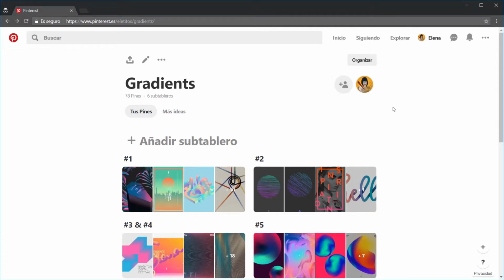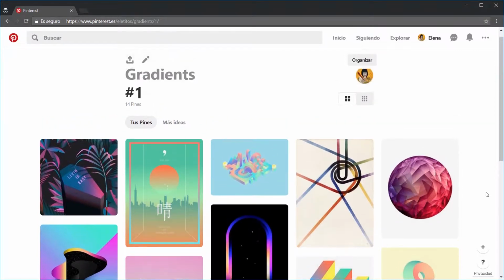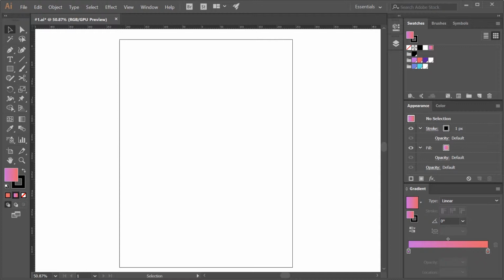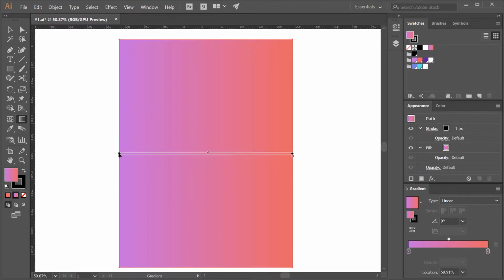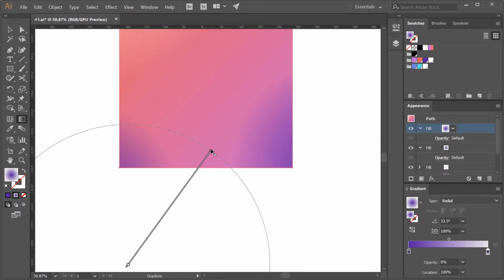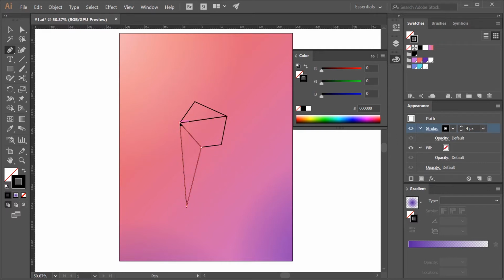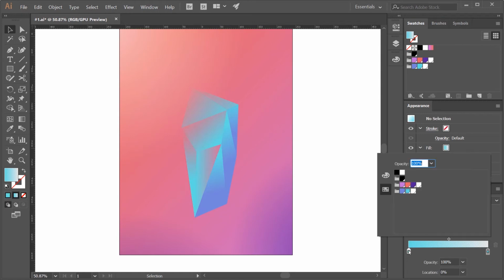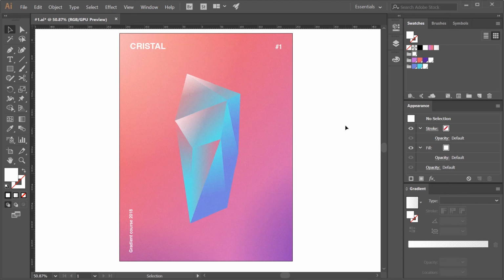05/13 Gradient tool and appearance panel — Graphic Design: Discover the Secrets of Gradients_ENG